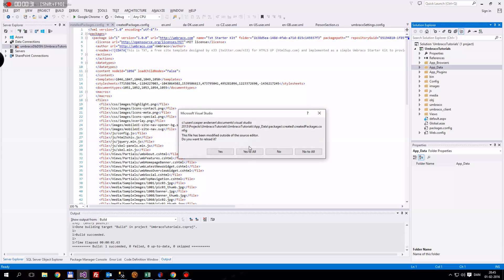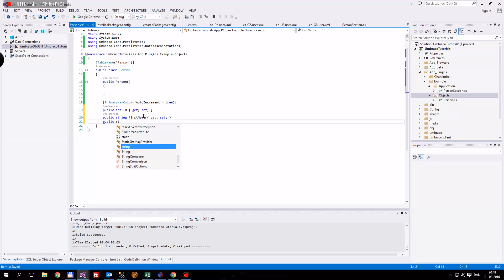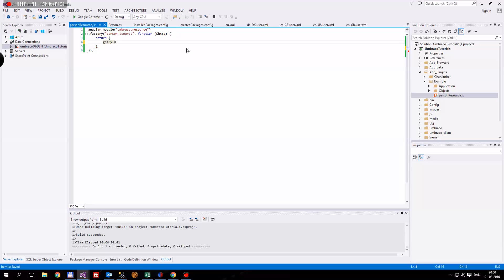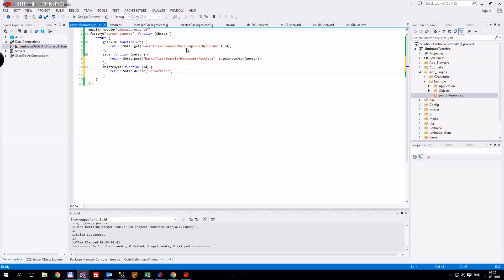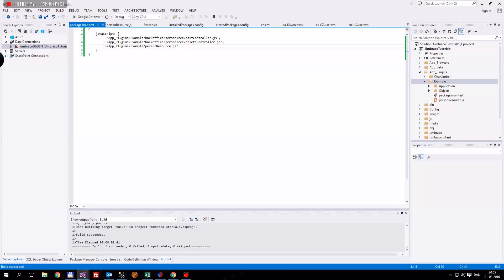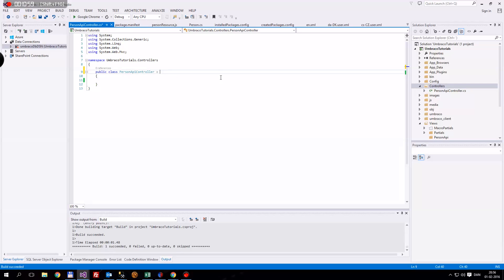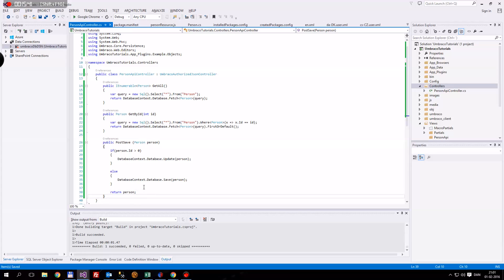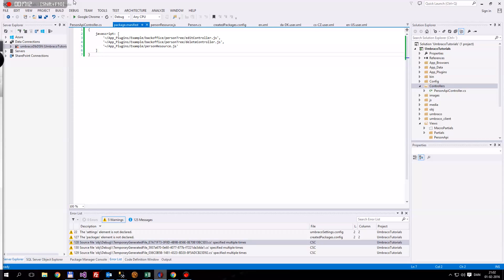Database & Api - Custom Data Needs A Home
A video about adding some custom database tables and fields, and also about creating your own custom API Please support me on Patreon if i have helped you in any way.